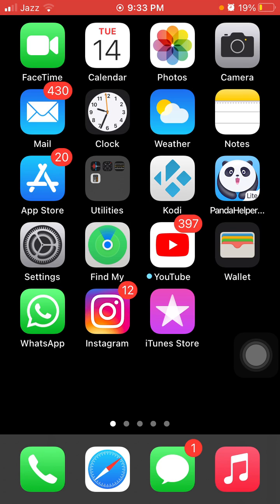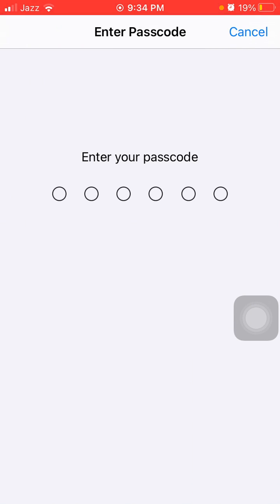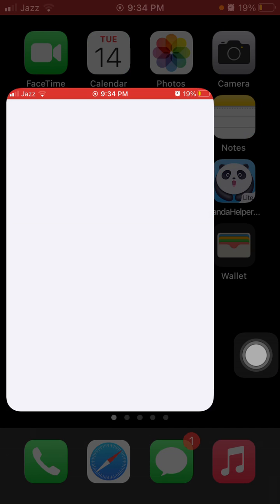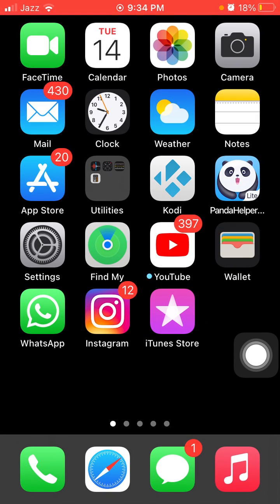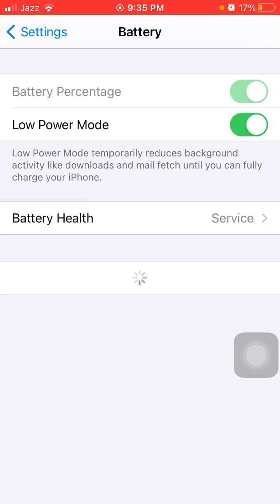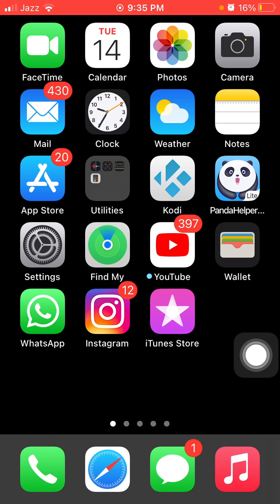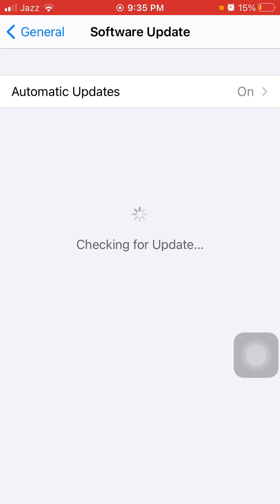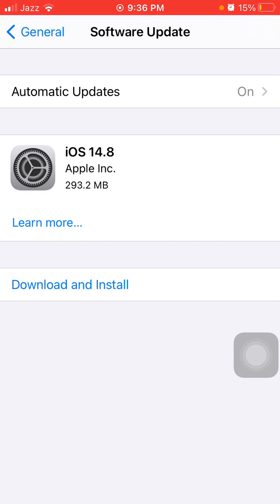Fix iOS 14.8 Update Not Showing Up on iPhone || iOS 14.8 update not showing iPhone 6s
Fix iOS 14.8 Update Not Showing Up on iPhone || Your Software is Up to Date  Unable To Check Update
software update failed ios 14.8
how to update iphone to ios 14.8
iphone software update download ios 14.8
why won't my iphone update to ios 14.8
iphone 7 won't update to ios 14.8
ios 14.4.2 update
ios 14.8 update download
ipad won't update to ios 14.8